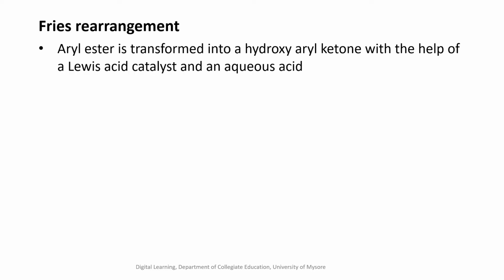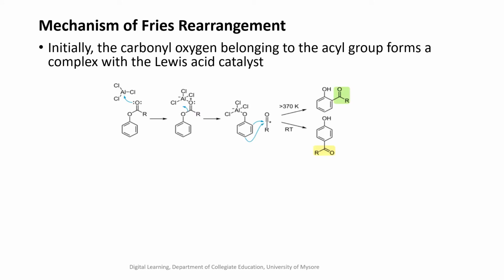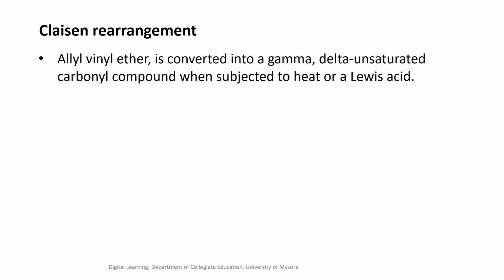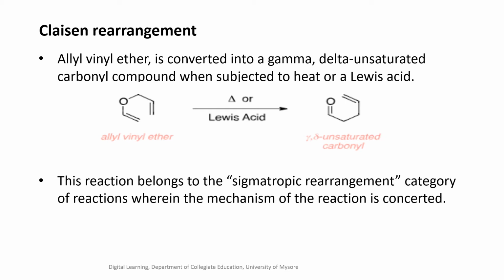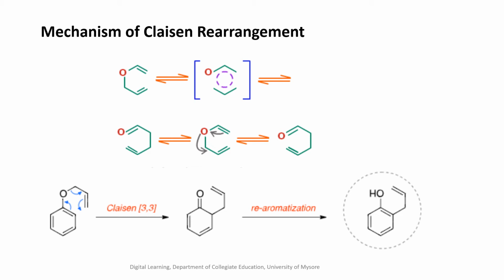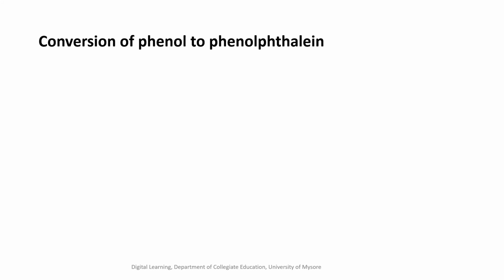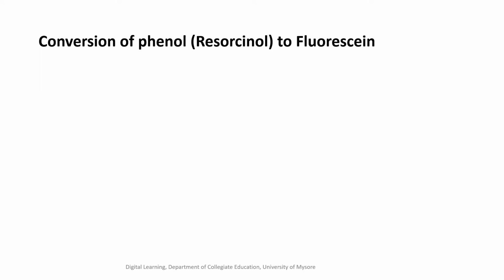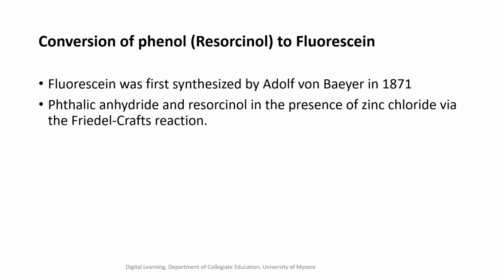Chem III Sem organic chemistry, Session 25 phenols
Phenols:
Fries and claisen rearrangement with examples.
Conversion of phenol to phenolphthalein and fluoroscein